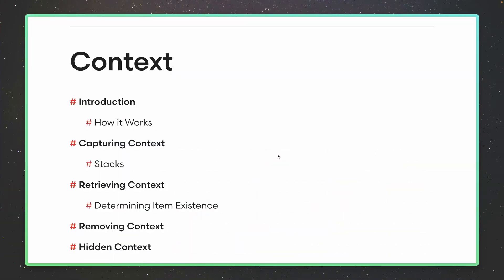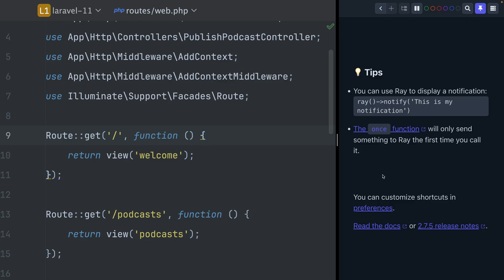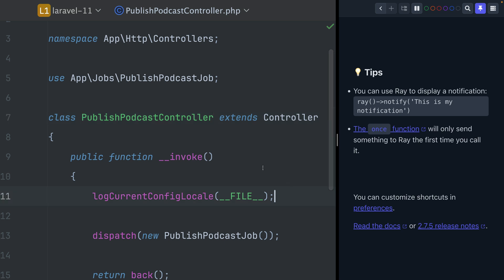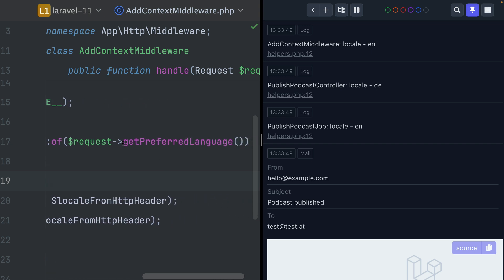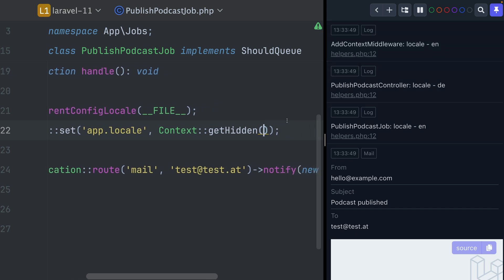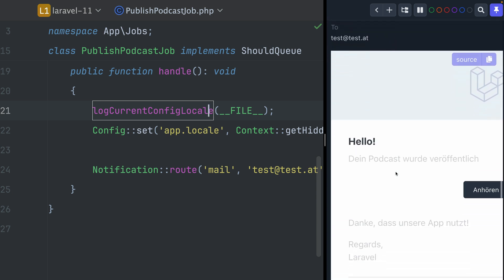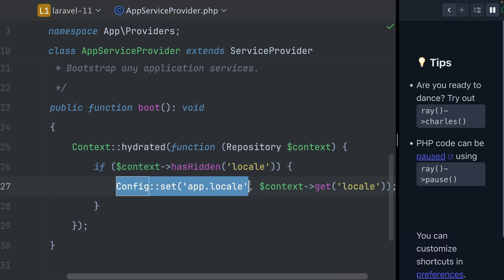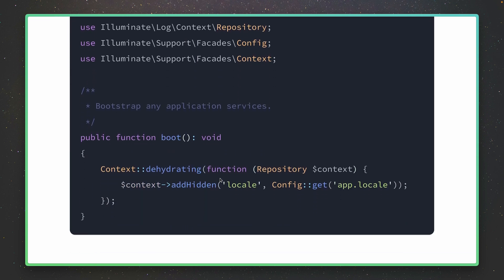Laravel Gems - The Power Of Context 💎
Dive into "Laravel Gems," a series dedicated to unearthing hidden treasures of Laravel functionalities. Enhance your skill set as we illuminate overlooked yet powerful features you might not know existed.